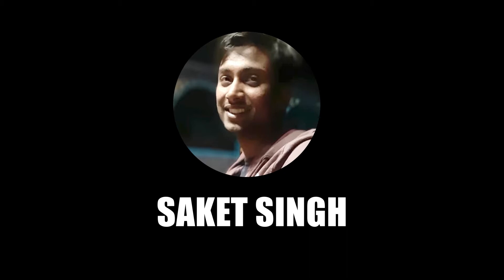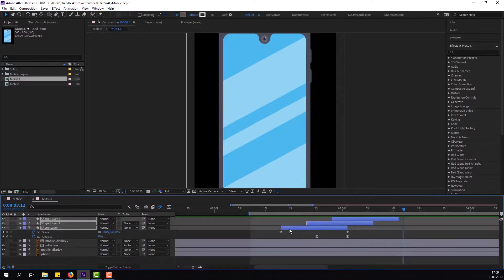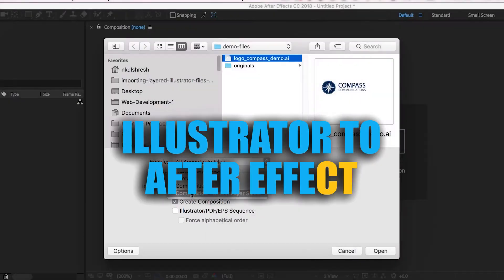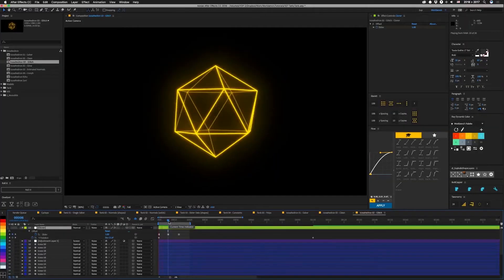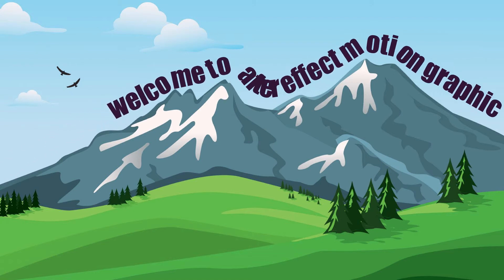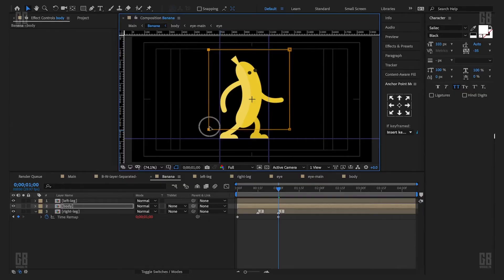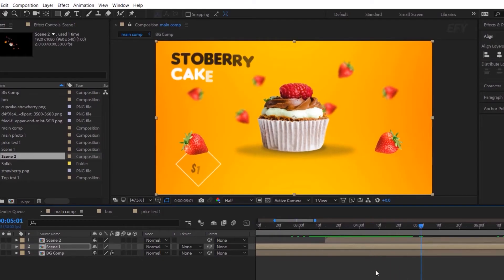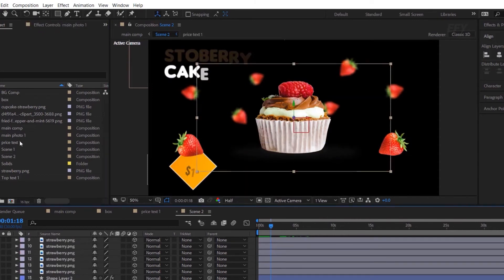After Effects CC: The Complete Motion Graphics Masterclass || ACCEPT STUDIO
Create Motion Graphics with Adobe After Effects CC: Best Techniques and Methods to Become a Top Motion Graphics Designer
Create full Motion Graphics Animation Videos in After Effects
You will learn how to create the 4-Phase walk for any character
Create Graphics using After Effects Tools
Use all After Effects Motion Graphics Properties and Methods
Understand and Apply the most useful Visual Effects for Graphics
Master the most useful After Effects' Motion Graphics & Visual Effects Techniques
Import and Animate Illustrator Graphics